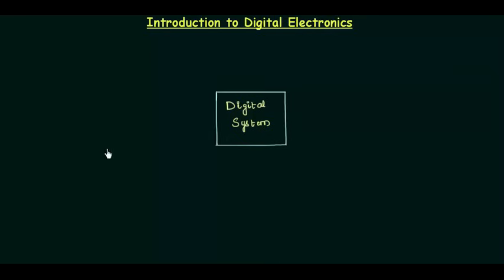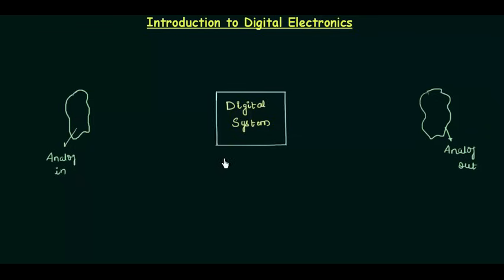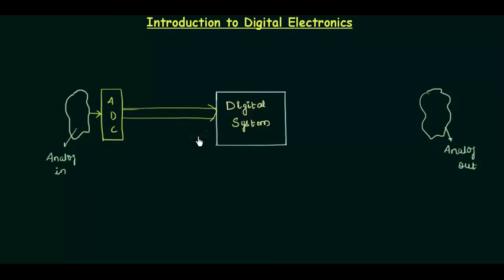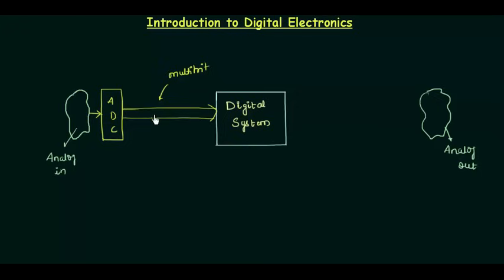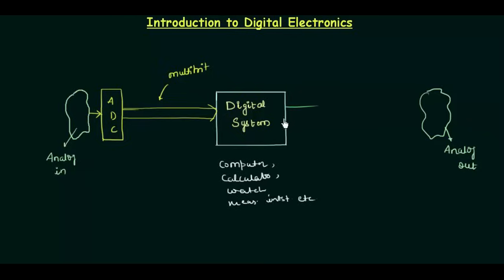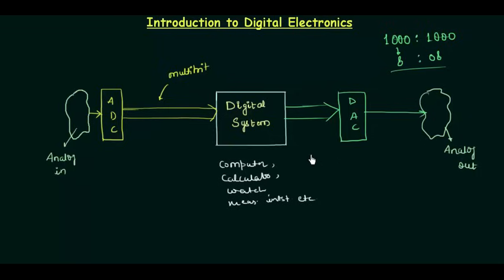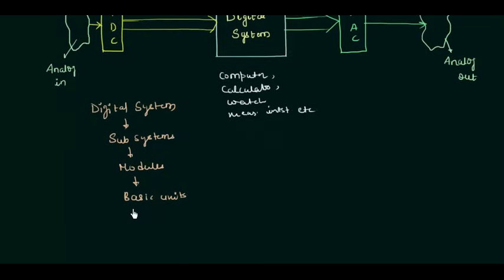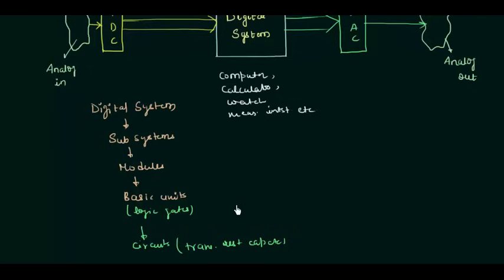Introduction to Digital Electronics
Digital Electronics: Introduction to Digital Electronics
Topics discussed:
1) Digital System.
2) Sub Systems.
3) Modules.
4) Basic Units.